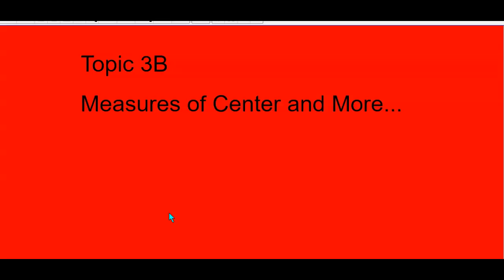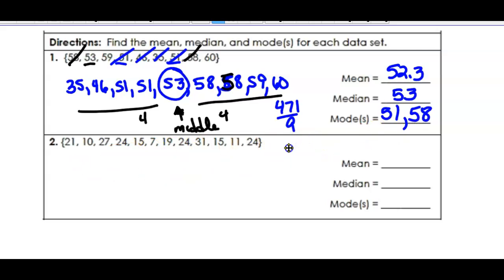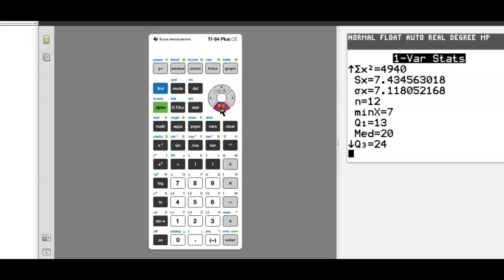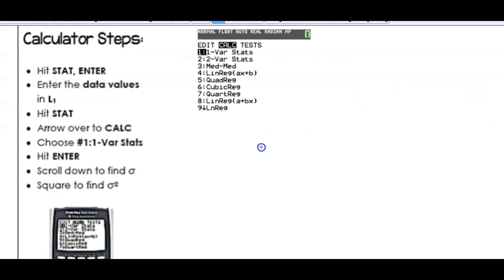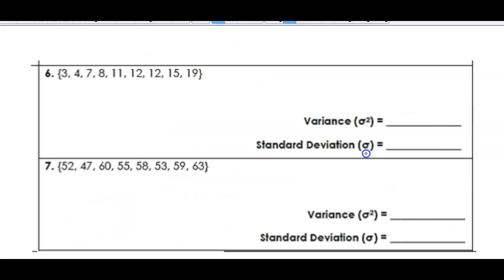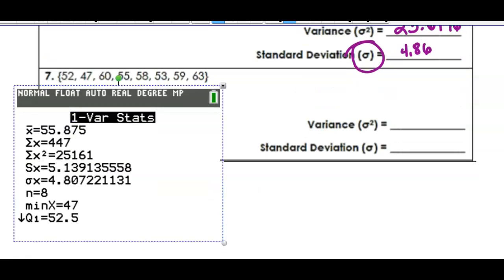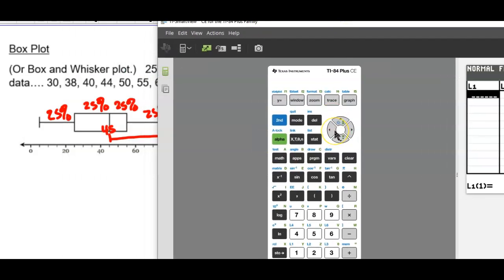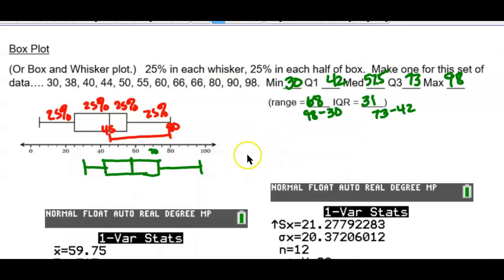Precalc Stats Unit-Measures of Center and spread 2021